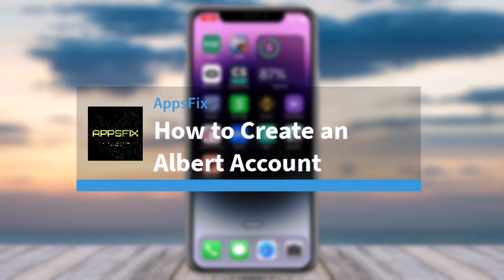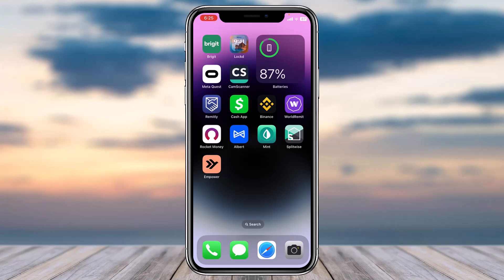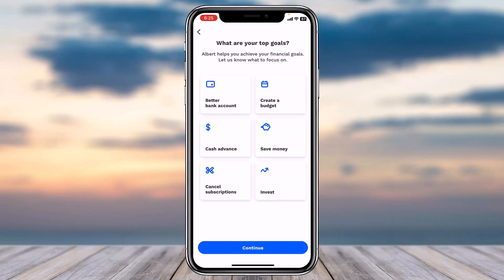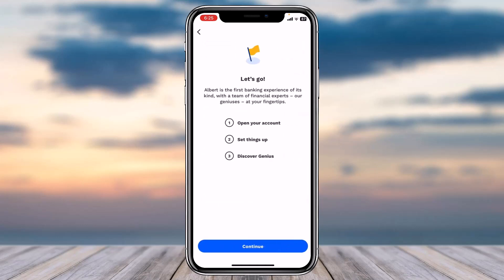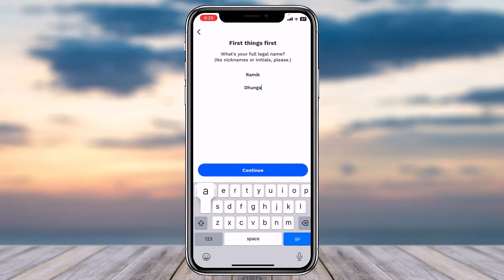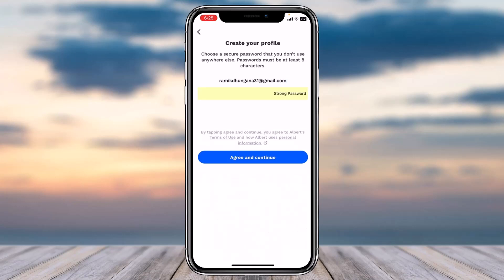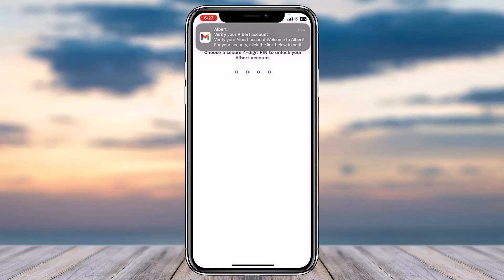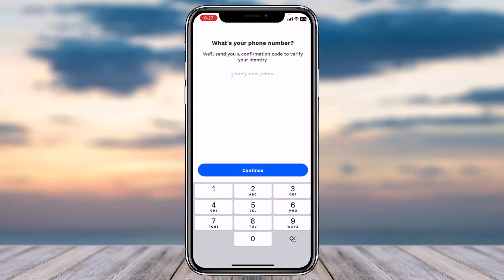How to Create an Albert Account | 2023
In this video, I will guide you on How to Create an Albert Account.